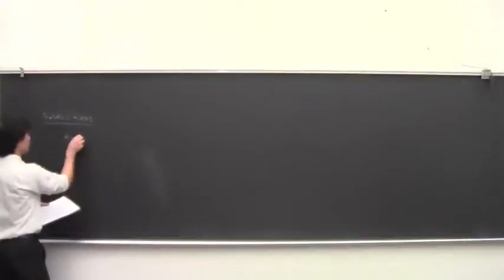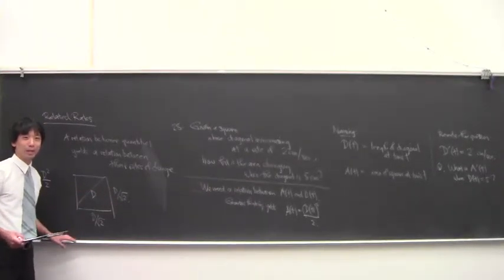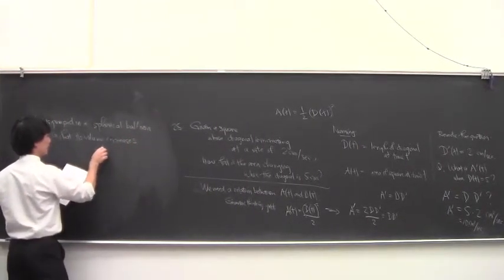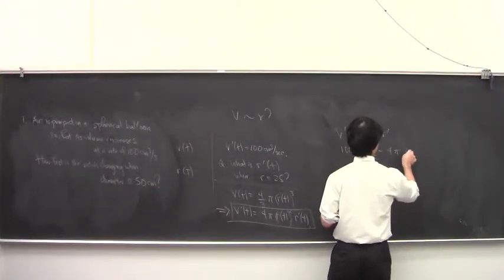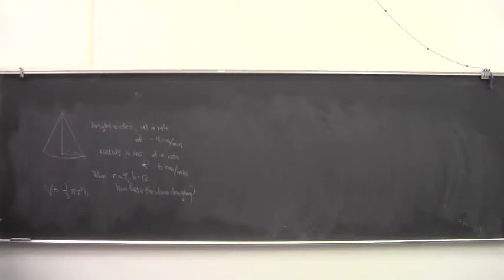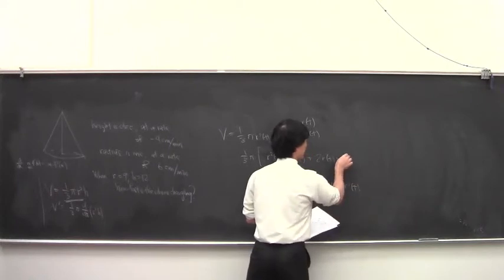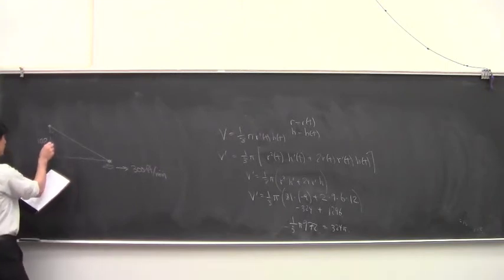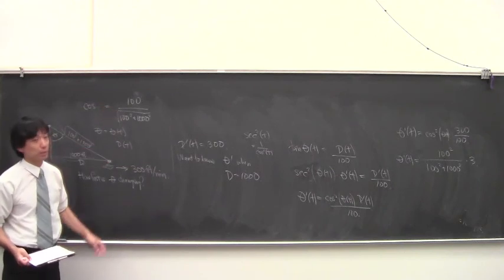Math 030 Calculus I 040115: Related Rates Problems, ct'd.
Related rates problems: examples